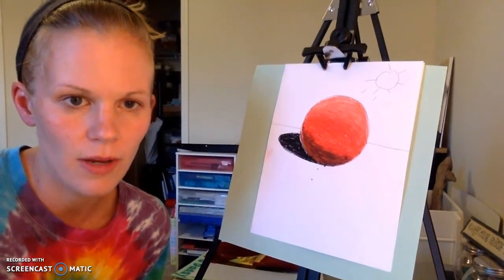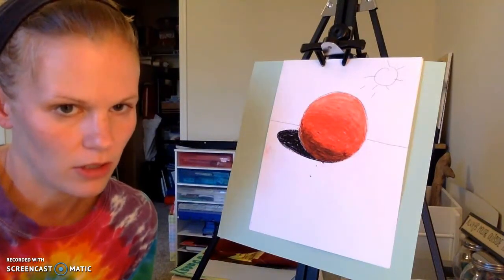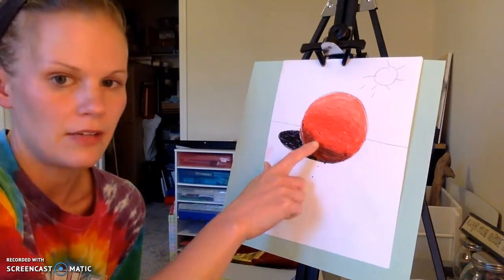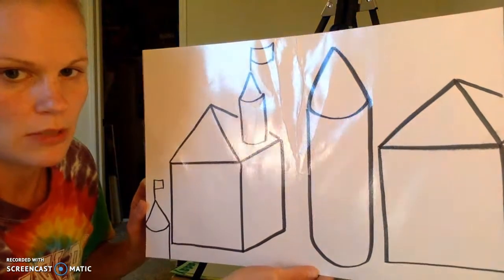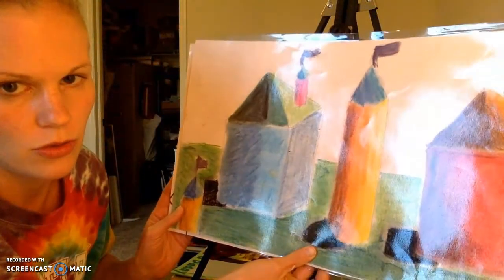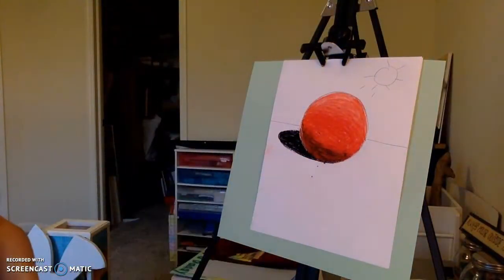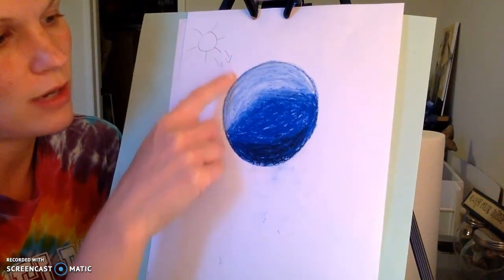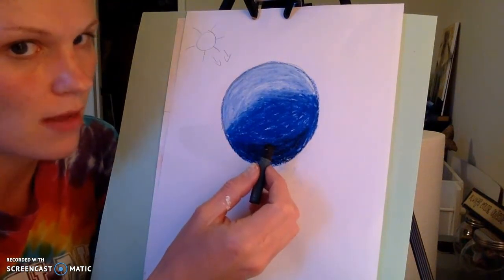Using Value to Create Form